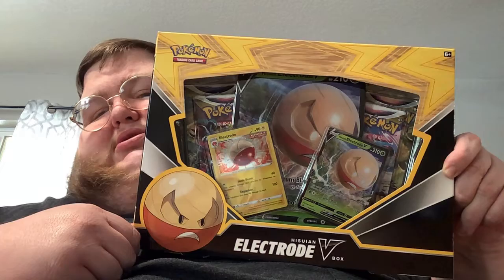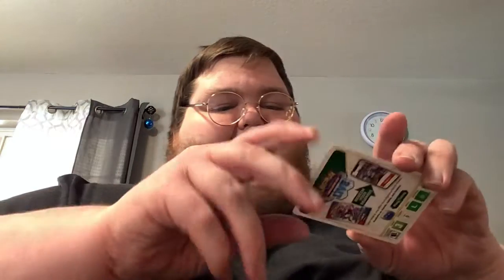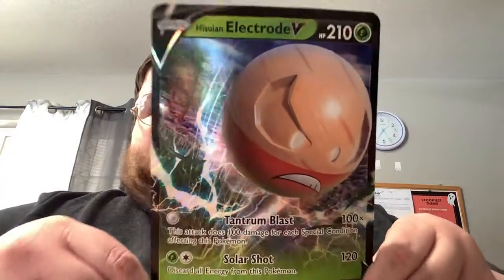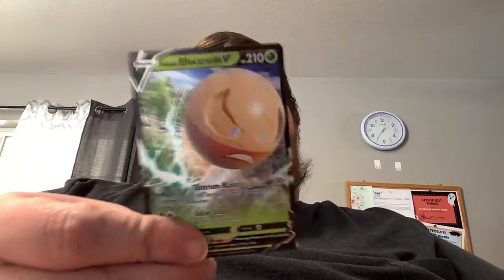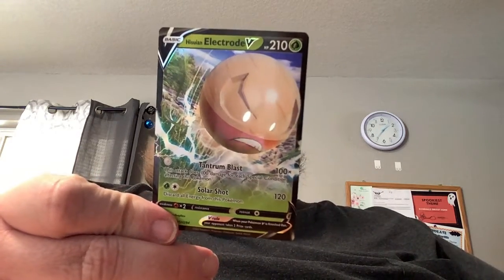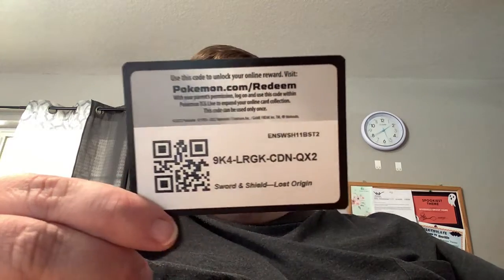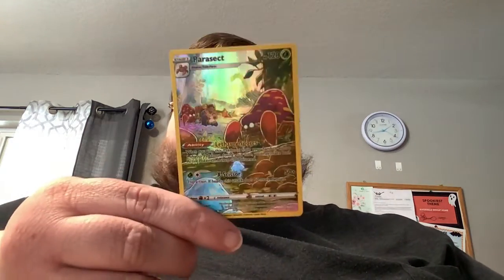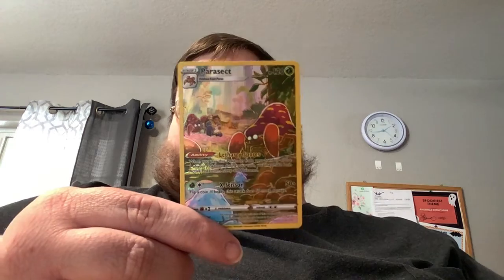Hisuian Electrode V box opening